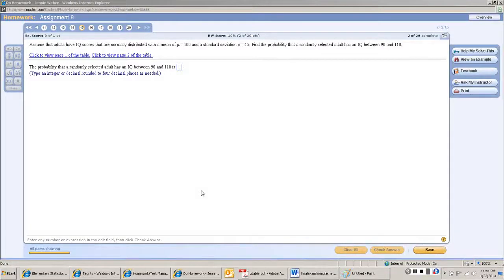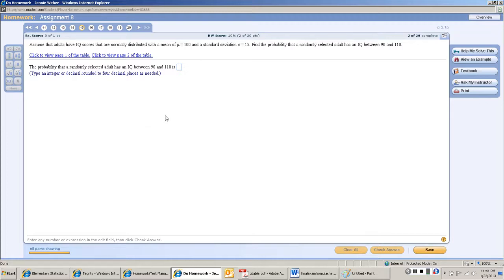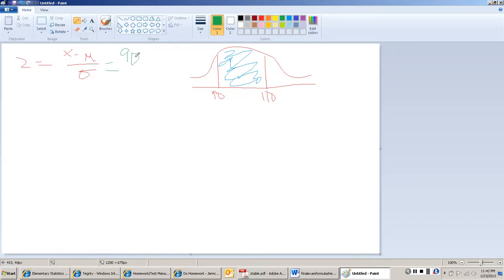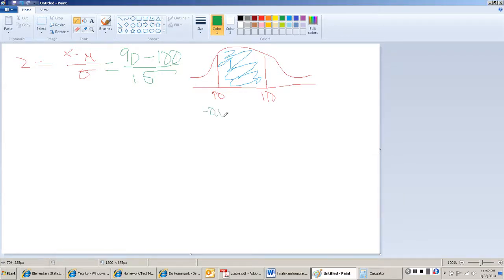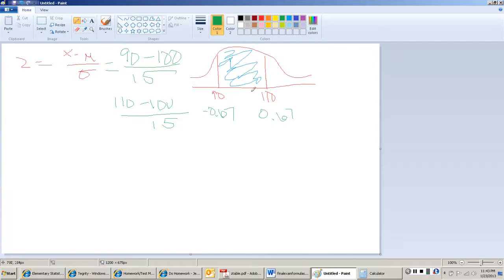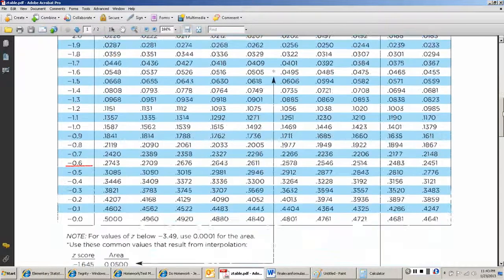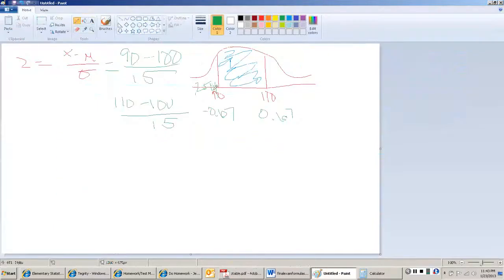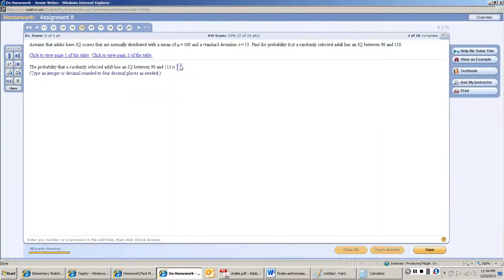Week 8: 6.2 - Finding a Z score Area with Conversion using Table [STAT 200]